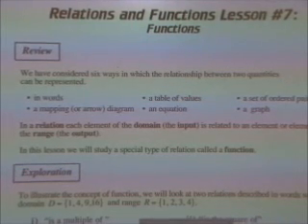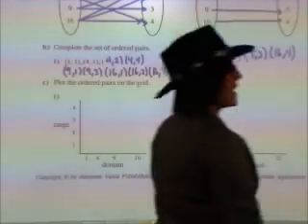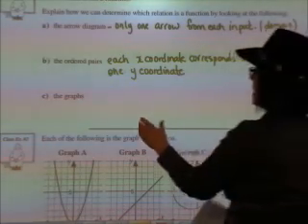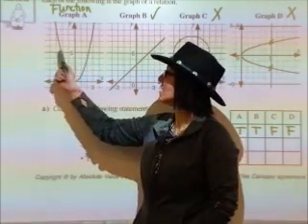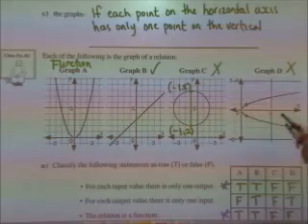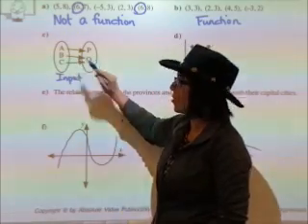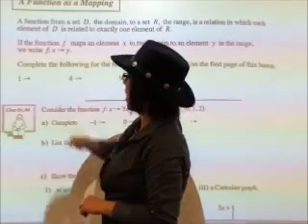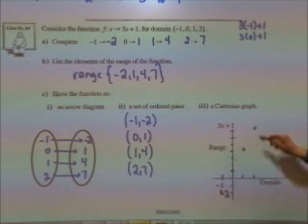Math 10C Ch 7 Lesson 7